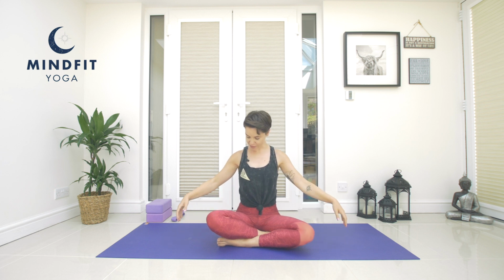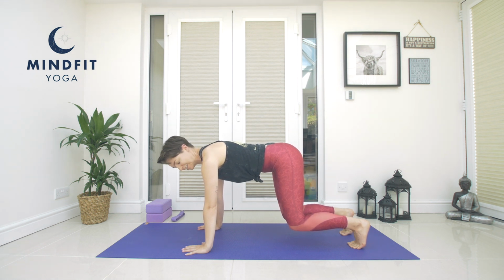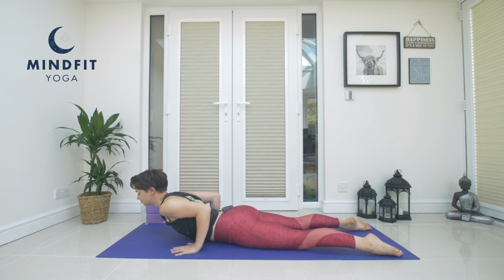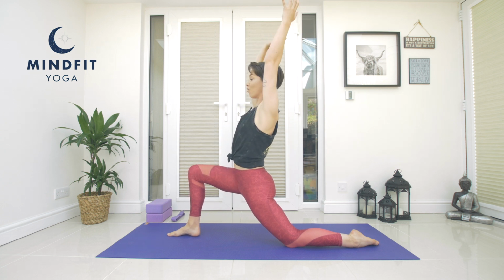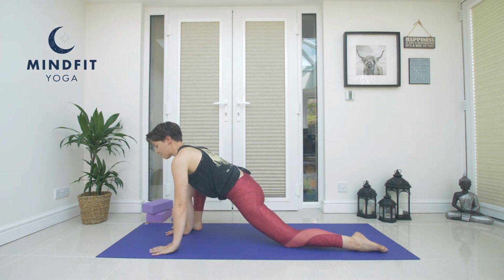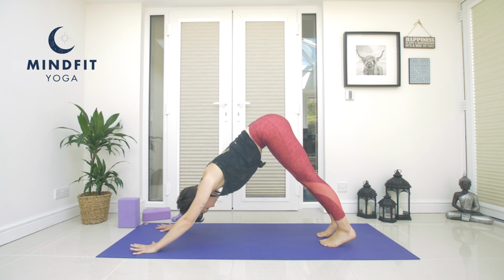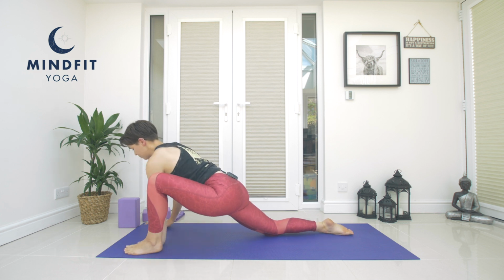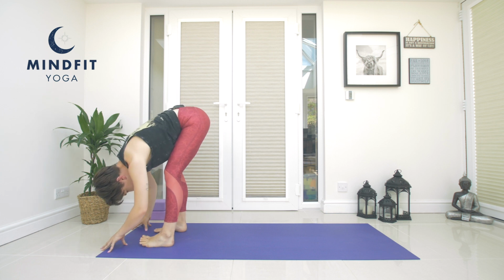15 MIN MORNING YOGA WITH ABBIE - MINDFIT YOGA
Welcome to Mindfit Yoga with Abbie

This session will see you through a few flows, a little wake up of the core, plus hips & hamstring stretching.

Grab a block, lets balance, stretch & twist our way into an awesome day!